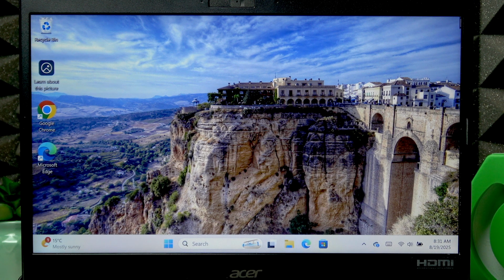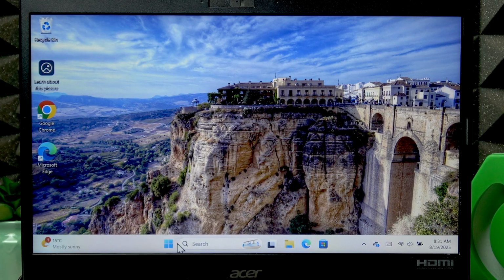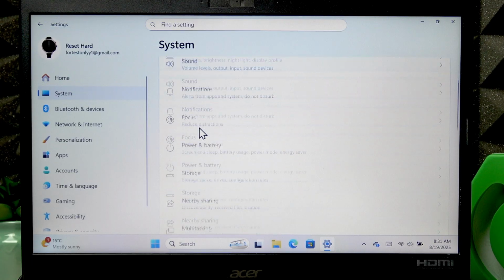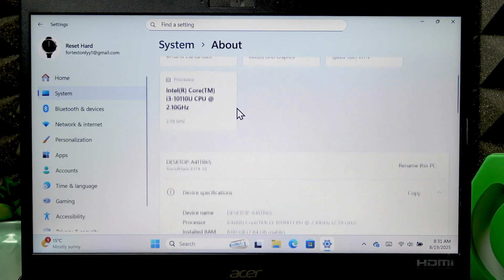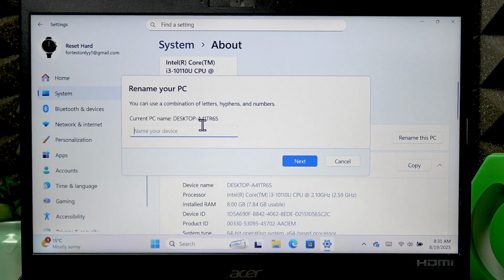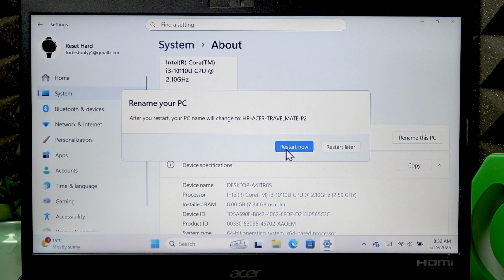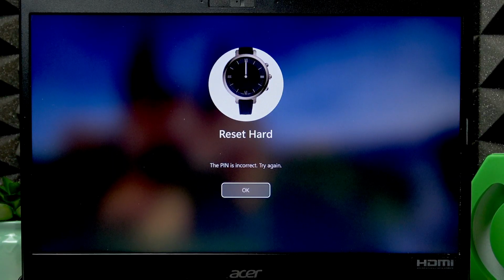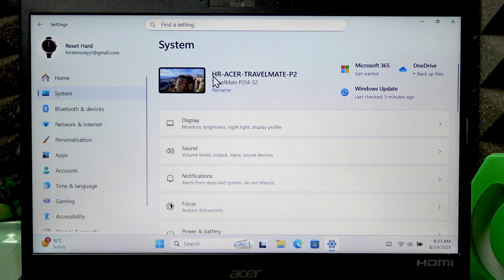ACER TravelMate P2 – How to Change Device Name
If you want to personalize your ACER TravelMate P2, changing the device name is a simple way to make your laptop easier to identify on networks and in Bluetooth connections. In this video, you’ll learn step-by-step how to change the device name on your ACER TravelMate P2 using the Windows settings menu. We’ll show you exactly where to find the rename option, how to enter a new name, and what to do to apply the changes. This process is quick and helps you keep your ACER TravelMate P2 organized, especially if you use multiple devices or share your computer on a network.

How to change device name on ACER TravelMate P2?
Where can I find the rename PC option on ACER TravelMate P2?
How to update the computer name in Windows on ACER TravelMate P2?

0:00 Introduction
0:07 Open Start Menu and Settings
0:15 Go to System and About Section
0:28 Select Rename PC
0:33 Enter New Device Name
0:50 Restart ACER TravelMate P2
1:13 Confirm Device Name Change